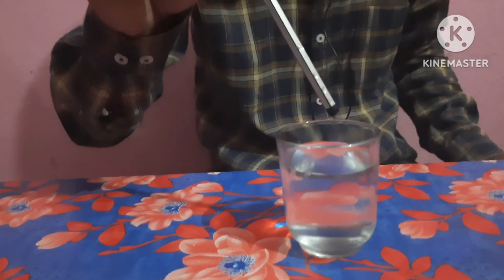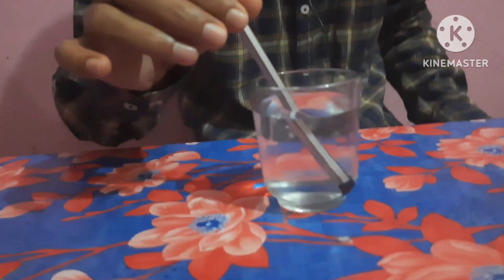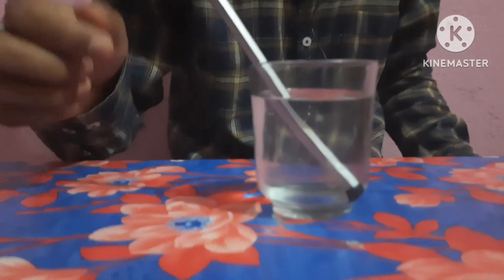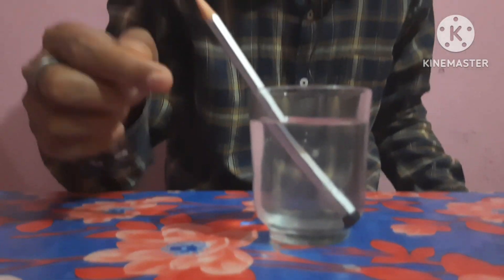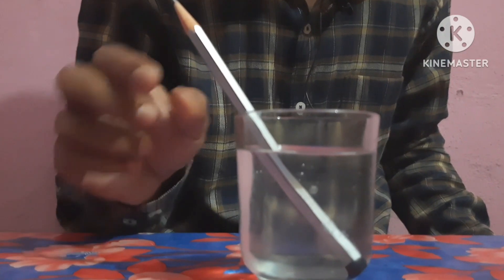refraction of light | prakash ka apwartan| प्रकाश का अपवर्तन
topics covered:-
1. refraction of light
2. arrow ulta kyo ho gya
3. application of refraction
4. uses of refraction